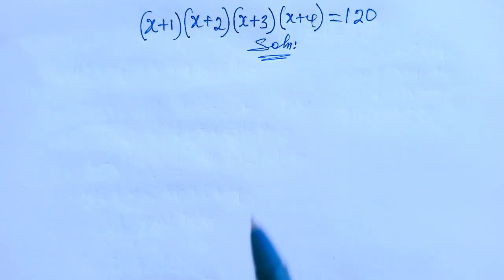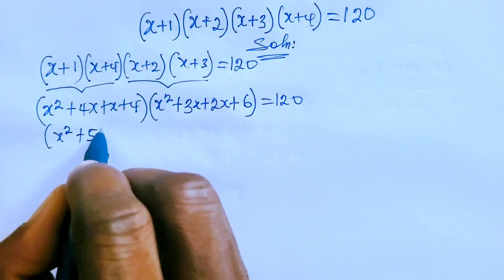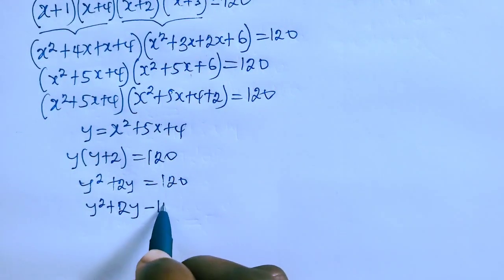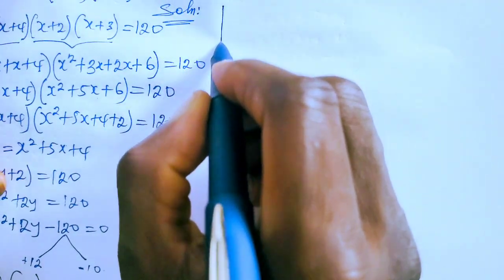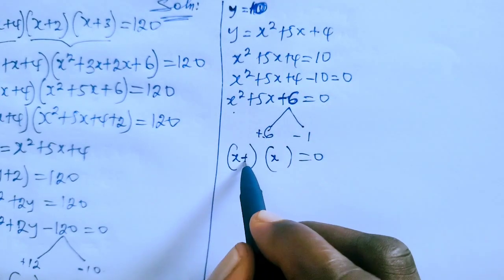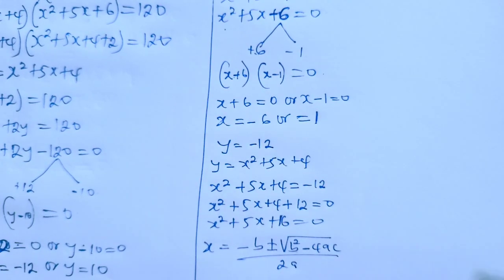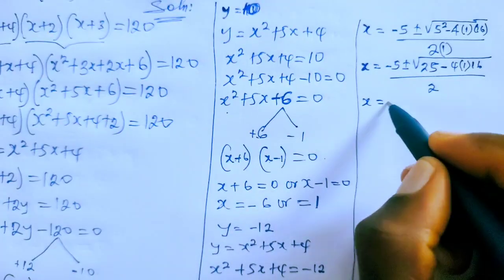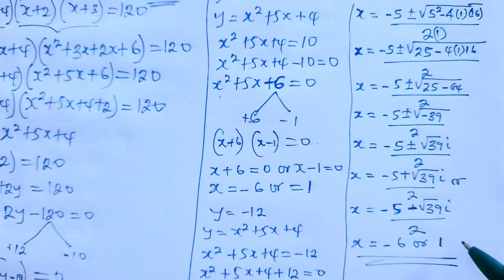Germany | Can You Solve This? | Maths Olympiad Challenge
Can you solve this challenging Maths Olympiad equation without coding? 🇩🇪🧠 In this video, we solve a tricky binomial-style algebra equation step by step using substitution, factorization, and the quadratic formula.

Perfect for students, maths lovers, and anyone preparing for Maths Olympiad, algebra competitions, WAEC, JAMB, or advanced mathematics. Watch until the end to discover all possible values of x and test your problem-solving skills!